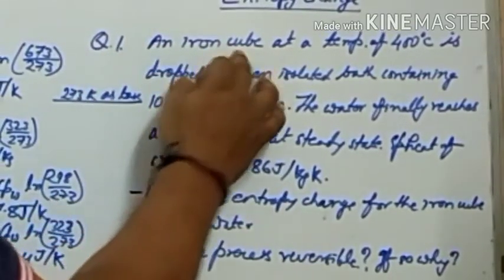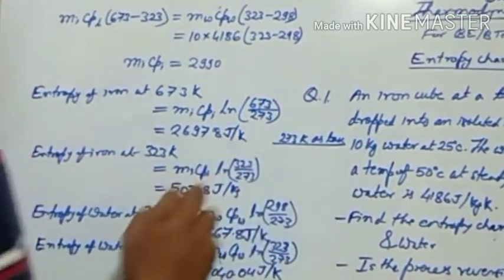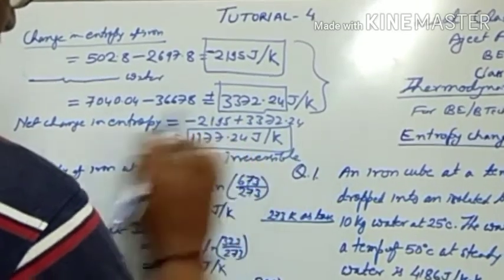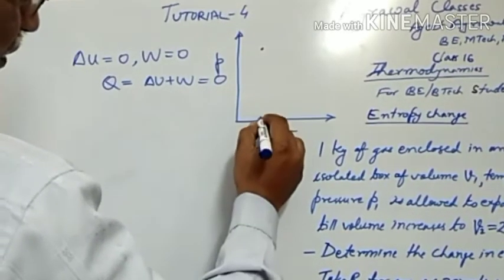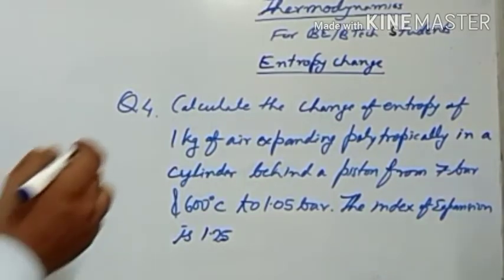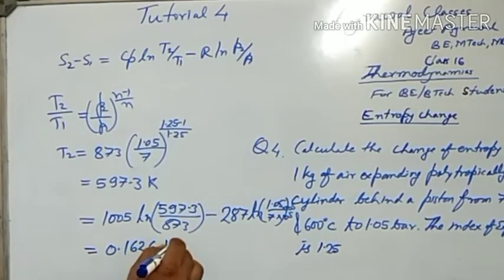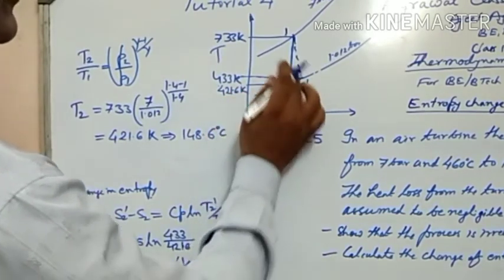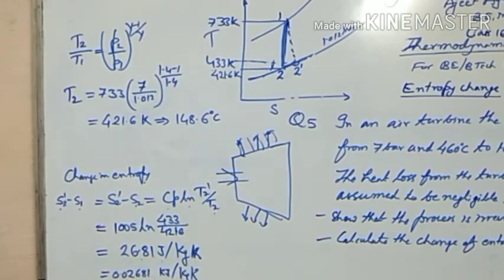Thermodynamics Class 16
Entropy change numericals in closed system